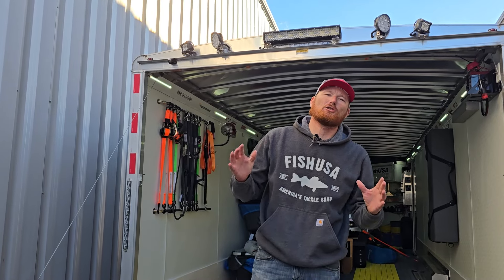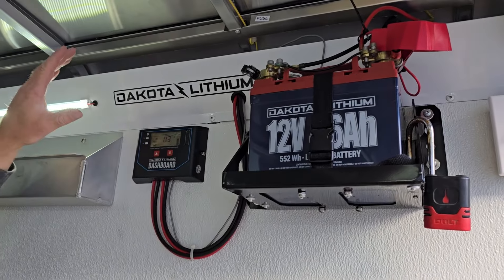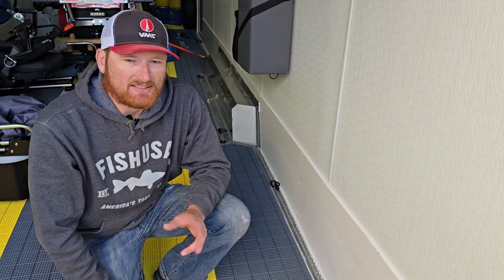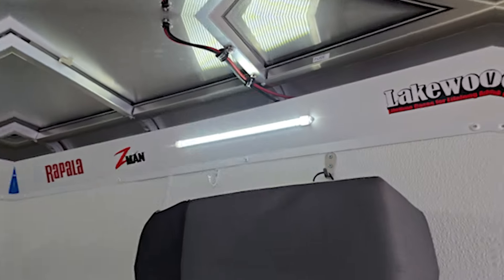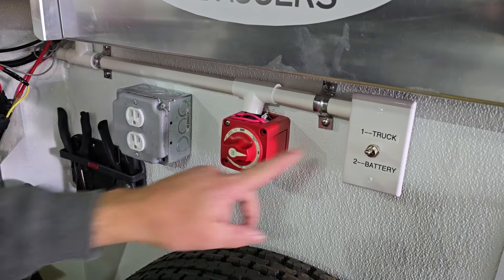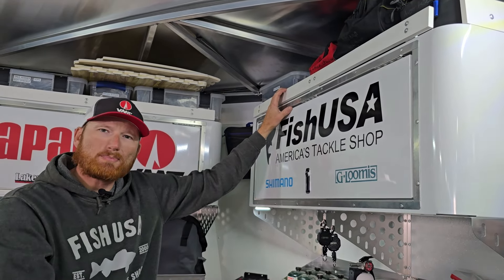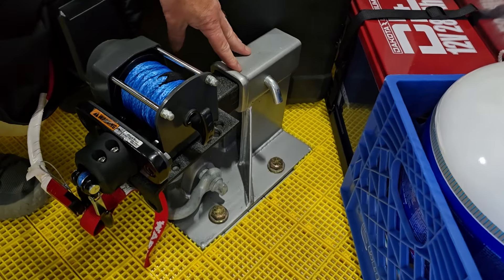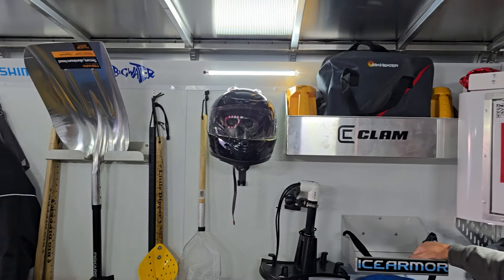2024 Bigwater Custom Trailer Build - Part 6 - Final Walkthrough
Hey everyone, Captain Ross here! We dove into a new build project. You might remember some of our previous builds, and this time, we took on a cargo trailer and have shown you step by step what we did. We stared with a basic cargo/car hauler and customized it specifically for ice fishing, but also so it can be used for hauling other items throughout the year.

In Part 6, the Finale, the trailer build project has come to an end.  We take you on a final walkthrough so show you how the finished unit turned out. If you are are just tuning in make sure you check out previous 5 episodes showing step by step in more detail what was done. The full series will be under the playlist My Trailer Build Project for future reference.